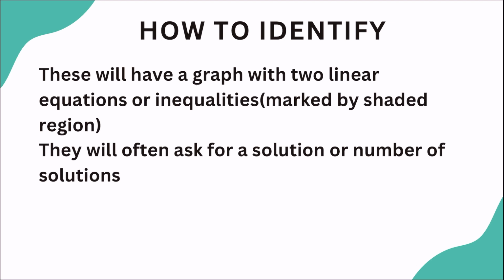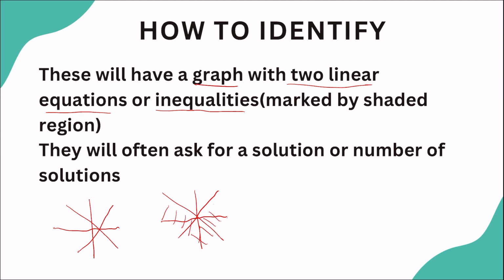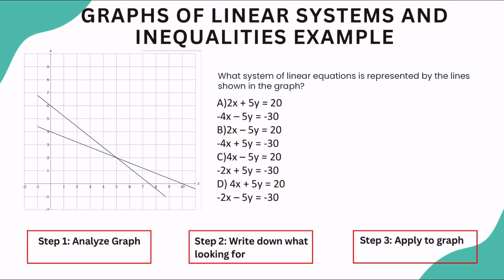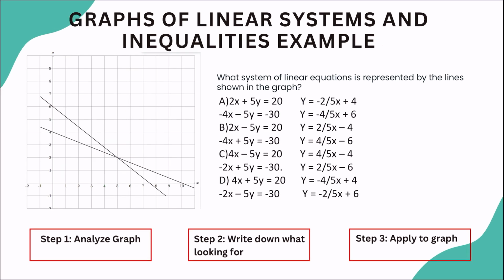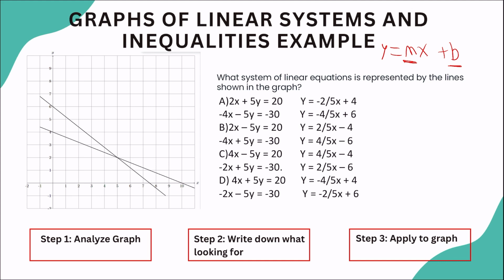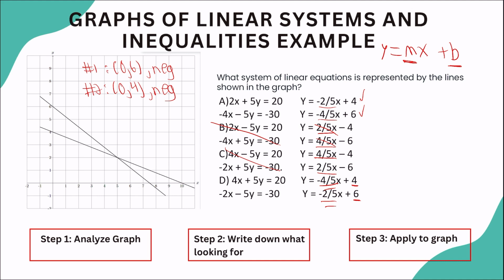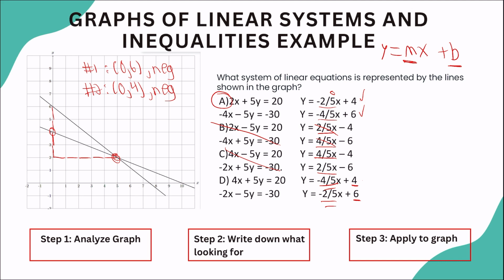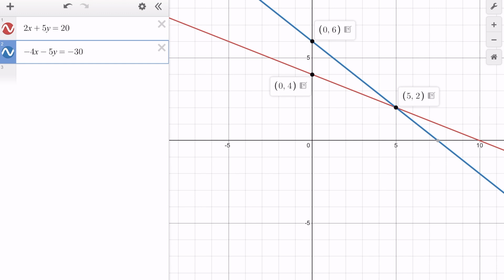SAT Math: Graphs of Linear Systems and Inequalities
In this video, we go over Graphs of Linear Systems and Inequalities problems. These are worth 7 points on the average test. We start by looking how to identify these problems, then build a formula to use, and finish by looking at a practice question together!